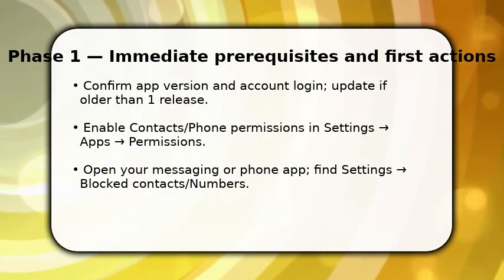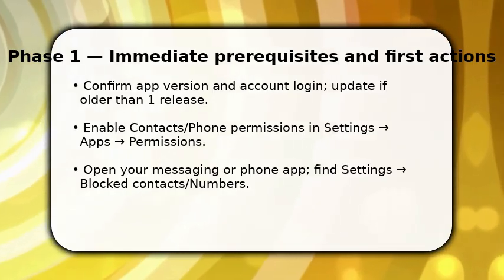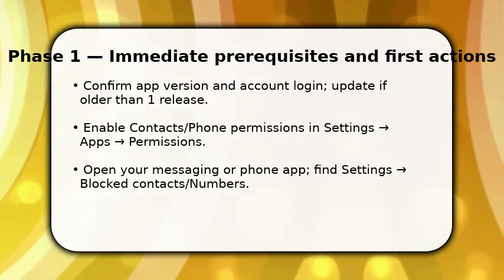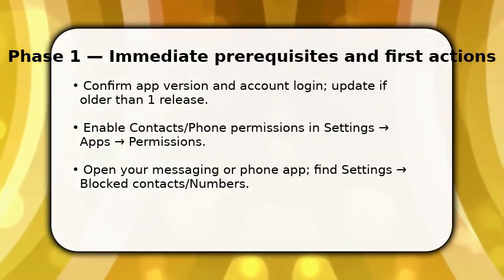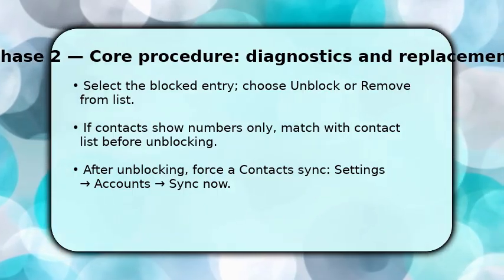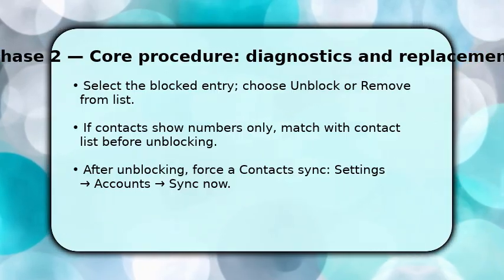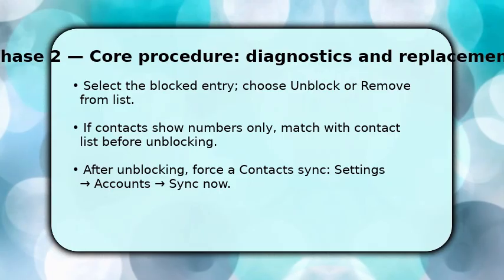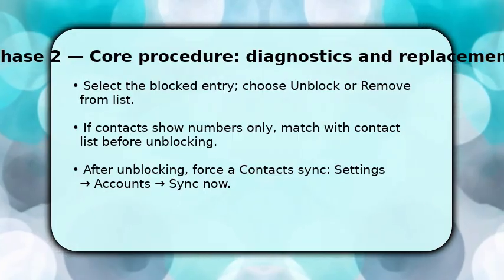How to Restore Blocked Contacts (full Guide)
How to Restore Blocked Contacts (full Guide) | 🔒 Surfshark VPN Deal — Stay private and secure. $1.99/mo + 3 Months Free ▸

Discover the comprehensive steps to unblock contacts on your phone. This video guide covers various methods across different devices, ensuring you can restore communication with friends and family who were previously blocked.

restore blocked contacts, unblock someone' extranet connection, how to contact blocker removal iPhone XR Android restoration steps WhatsApp Facebook Messenger iMessage SMS blocking unfriending reconnection guide